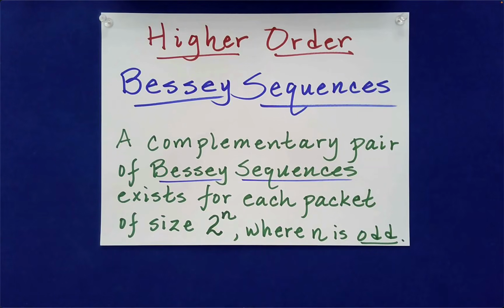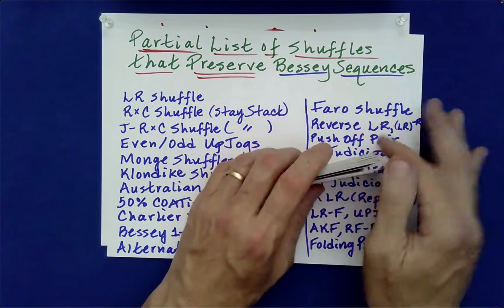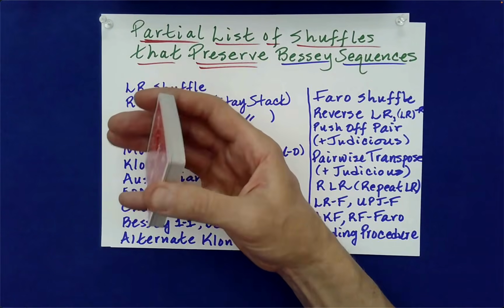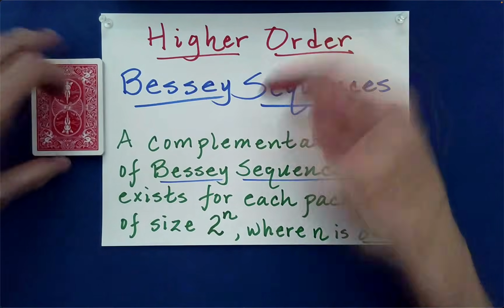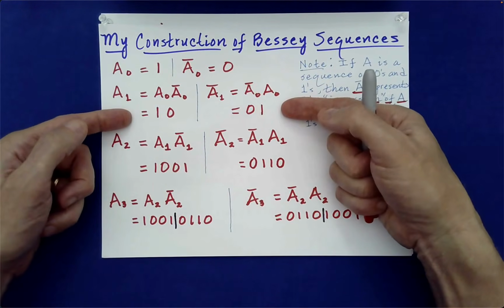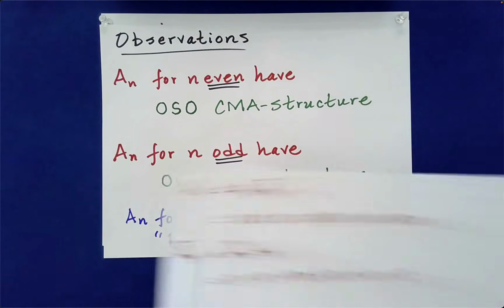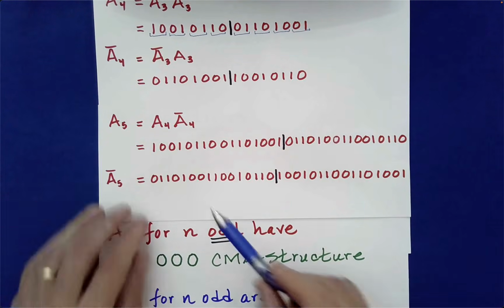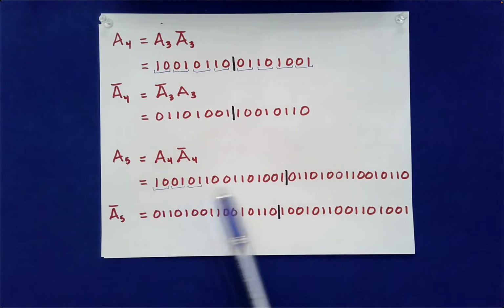Higher-Order Bessey Sequences (Absolute Card Magic 💎)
Here, I give an overview of the construction of higher-order Bessey sequences, a snapshot of their CMA structure-type, and a demonstration of the shuffle invariance of Bessey sequences of order 32 (i.e., length 32).

You may also want to watch:

Bessey Sequences: How They Were Discovered (Absolute Card Magic)

This video features original ideas and discoveries made while creating the Hidden Structures online course.

If you are interested in learning more about the properties, concepts, and techniques taught in the Hidden Structures online course, I encourage you to first work through the Hidden Structures Boot Camp Series: